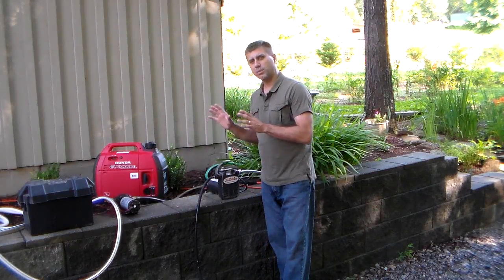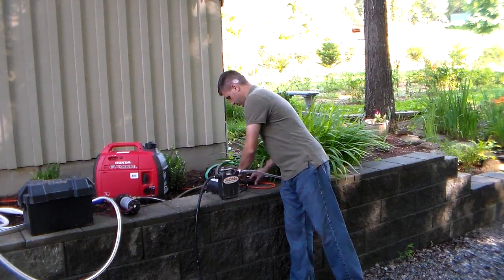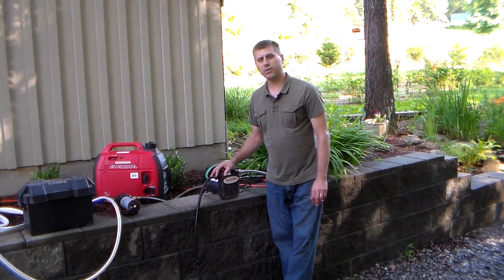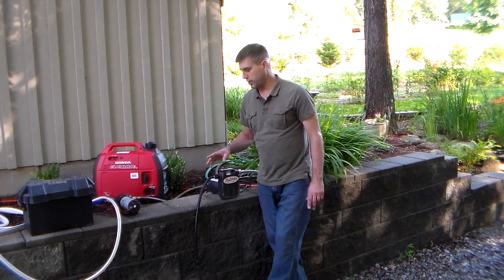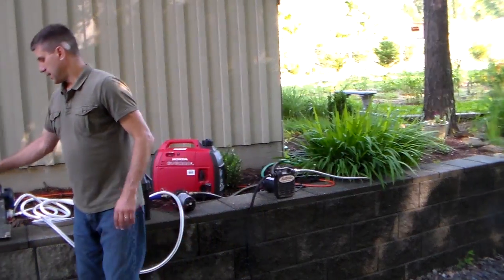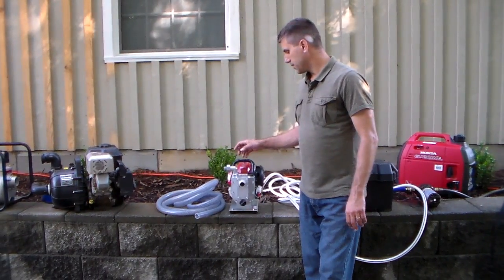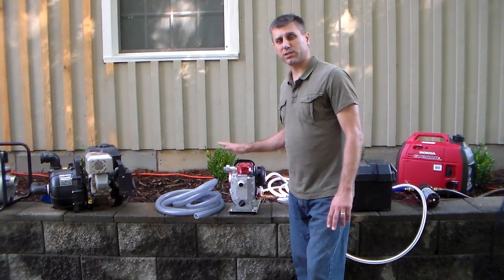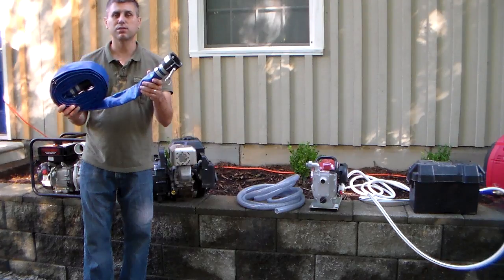Different pumps for fire protection. #7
Some of the pumps are not made for direct attack against a fire but will come in handy  on wetting down area around the house to protect from spot fires from hot embers.  Being able to flow alot of water is what you want.